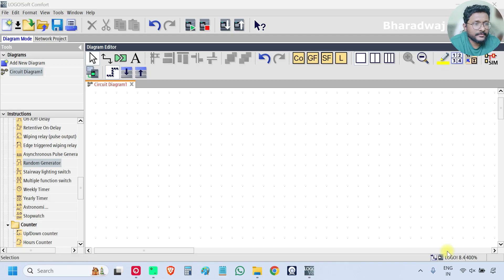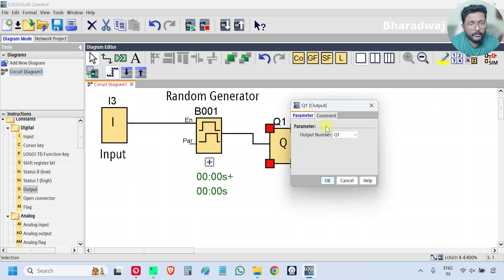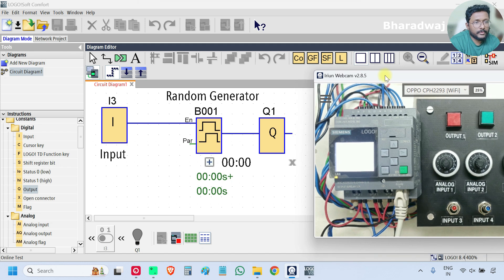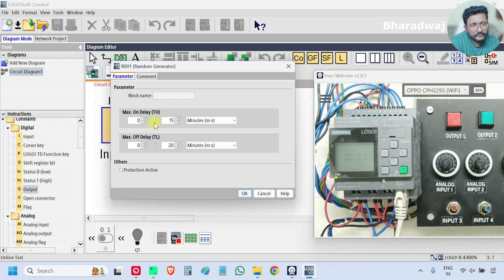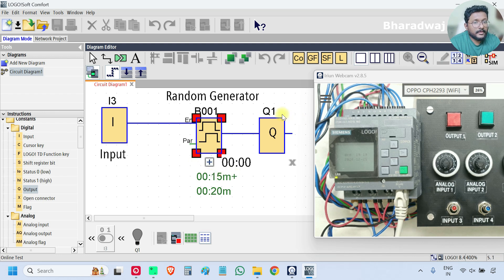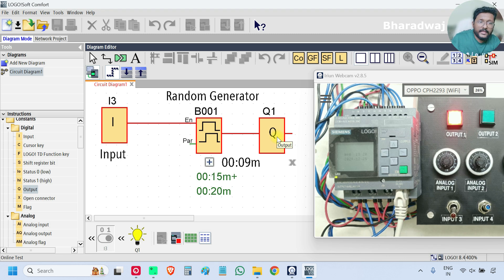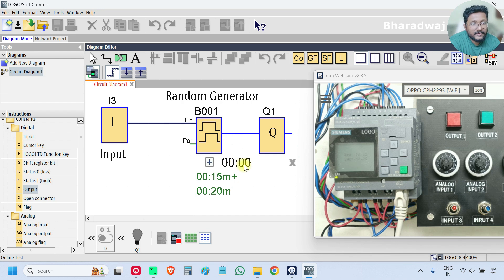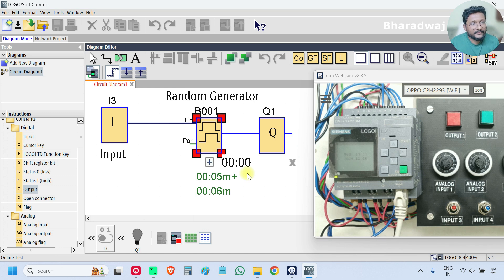Analog Random Generator - Siemens PLC Classes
Learn the use of Analog Random Generator logic in Siemens PLCs with practical tutorials and examples.